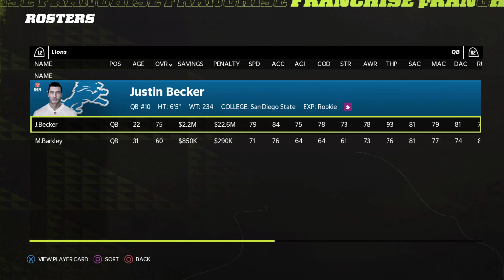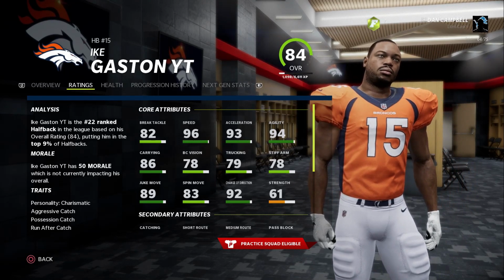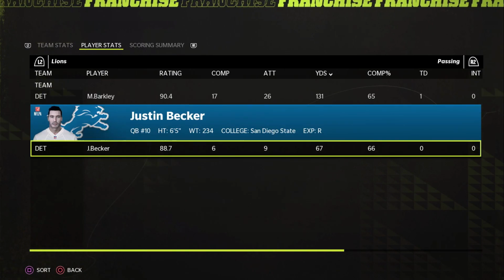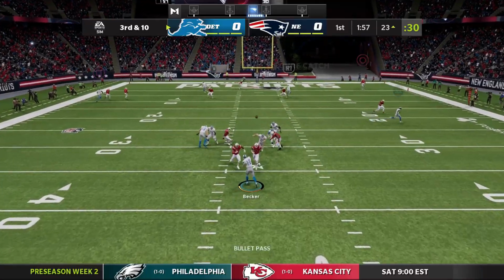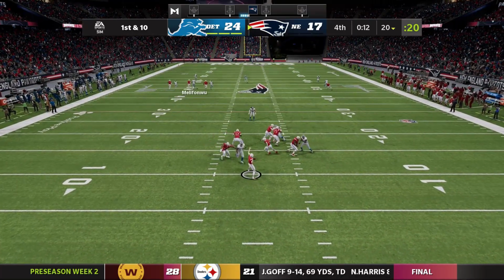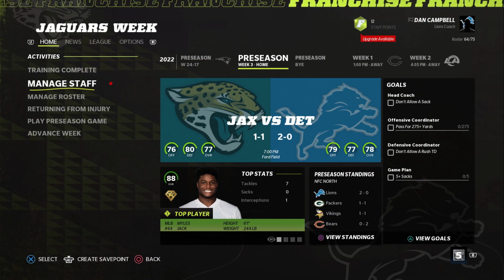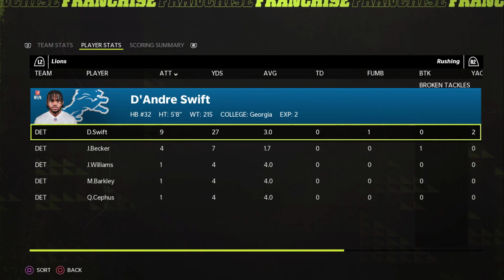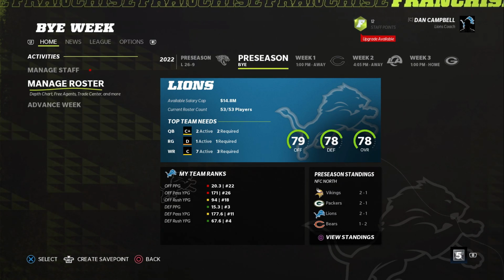Our Rookies Have SERIOUS POTENTIAL!! / Lions Ep.17 / Madden 22 Franchise